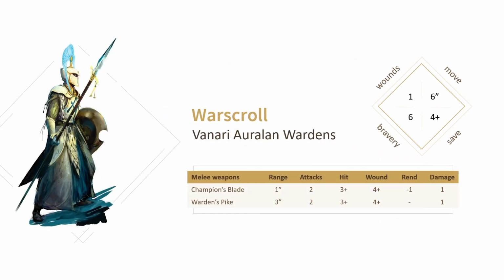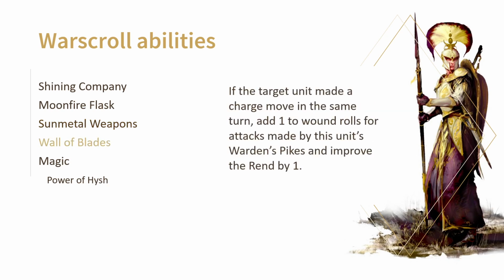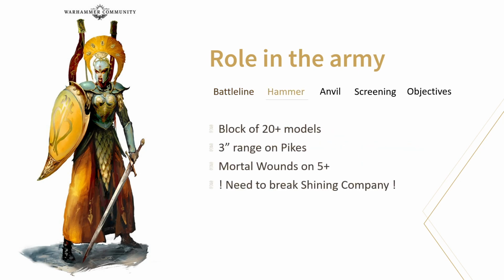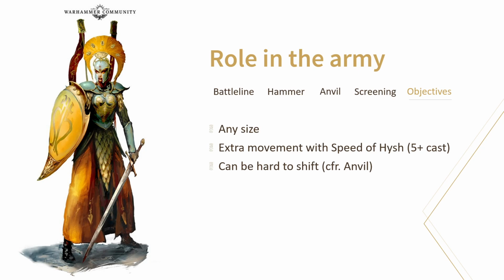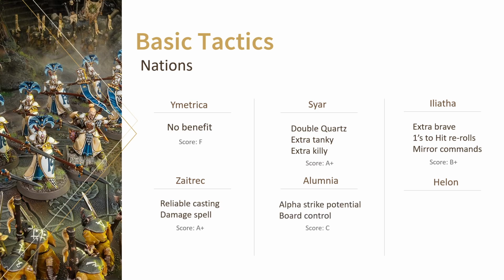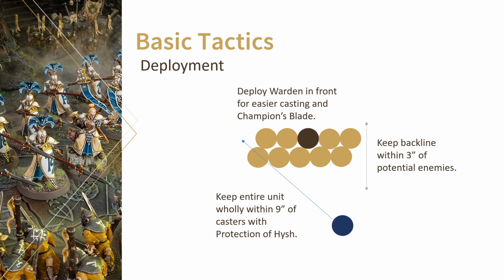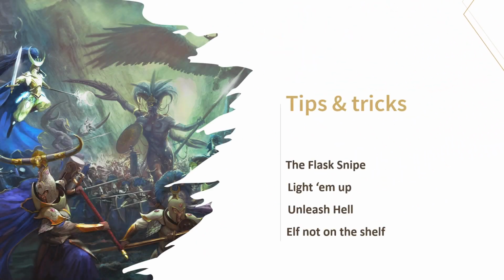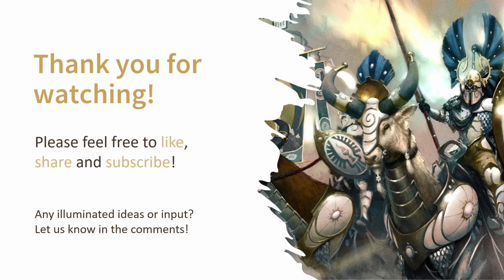LUMINETH TACTICS: Wardens in-depth guide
Welcome to a new Age of Sigmar in-depth strategy guide!

In this video we deepdive into the tactics and strategies involving Lumineth Realm-Lords Wardens. After dissecting their warscroll, we rate the Great Nations, learn to select the best spells and show you how to deploy them in different scenarios.

Interested in different strategy guides or do you want to learn more about the Lumineth Realm-Lords?

It goes a long way in helping the channel grow.

Images:
All images in this video are owned by Games Workshop.